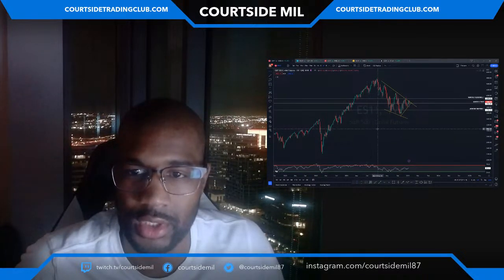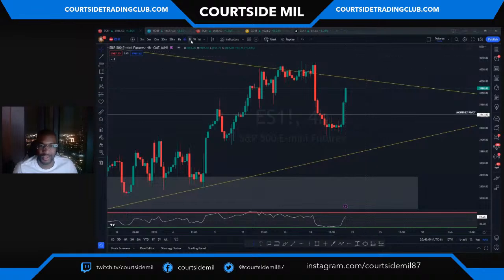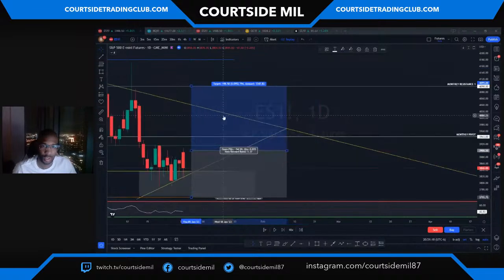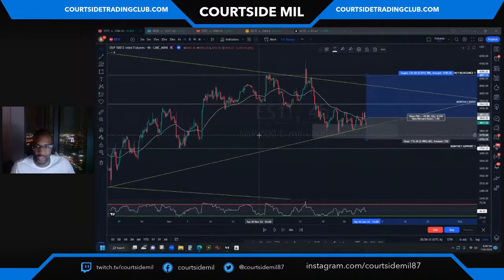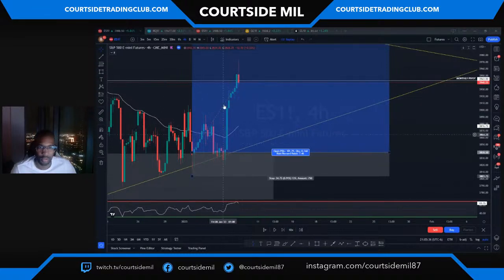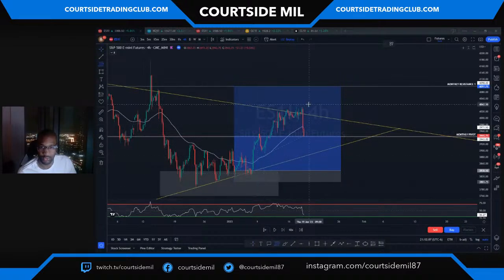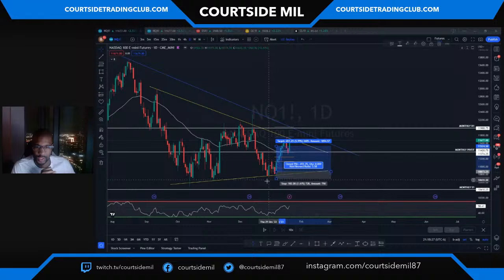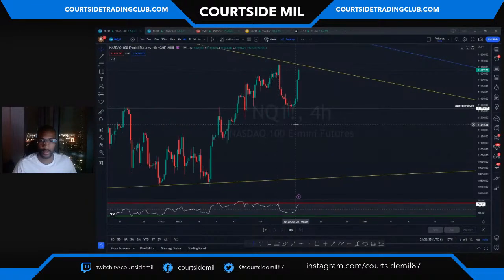2023 Micro Swing Trading Strategy!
Learn how to make monthly income by swing trading micro futures for smaller risk!

Such information is not meant to be financial or investment advice of any kind. The results described in any related testimonials are not indicative of the results individual investors may generally expect to achieve. Users should not expect to experience similar results.

NEITHER WE NOR ANY THIRD PARTY HAS VERIFIED THE TRUTH OR ACCURACY OF THE RESULTS OR EXPERIENCES DESCRIBED IN THESE TESTIMONIALS.

Trading securities and other financial instruments can involve high risk and the loss of all amounts invested. Trading securities and other financial instruments on margin or with other forms of leverage or borrowings can result in losses in excess of the amount invested. Investment-related information provided by us may not be appropriate for many clients or investors, and is provided without respect to individual investor financial sophistication, financial situation, investing time horizon, or risk tolerance. Such information is for general information purposes only. None of such information is meant to constitute financial or investment advice.

The content of this channel is published in the United States of America and persons who access it agree to do so in accordance with applicable U.S. law.

You should not treat any opinion expressed by us as a specific inducement to make a particular investment or follow a particular strategy, but only as an expression of his opinion. Our opinions are based upon information it considers reliable but does warrant its completeness or accuracy, and it should not be relied upon as such. Our statements and opinions are subject to change without notice. No part of our compensation is related to the specific opinions it expresses.

Past performance is not indicative of future results. We do not guarantee any specific outcome or profit. You should be aware of the real risk of loss in following any strategy or investment discussed on this website or on our materials. Strategies or investments discussed may fluctuate in price or value. Client or investors may get back less than invested. Investments or strategies mentioned on this website or on our materials may not be suitable for you. This material does not take into account your particular investment objectives, financial situation or needs and is not intended as recommendations appropriate for you. You must make an independent decision regarding investments or strategies mentioned on this website or on our materials. Before acting on information on this website or on materials, you should consider whether it is suitable for your particular circumstances and strongly consider seeking advice from your own financial or investment adviser.

Please note: Hypothetical computer simulated performance results are believed to be accurately presented. However, they are not guaranteed as to accuracy or completeness and are subject to change without any notice. Hypothetical or simulated performance results have certain inherent limitations. Unlike an actual performance record, simulated results do not represent actual trading. Since, also, the trades have not actually been executed; the results may have been under or over compensated for the impact, if any, of certain market factors such as liquidity, slippage and commissions. Simulated trading programs in general are also subject to the fact that they are designed with the benefit of hindsight. No representation is being made that any portfolio will, or is likely to achieve profits or losses similar to those shown. All investments and trades carry risks.”